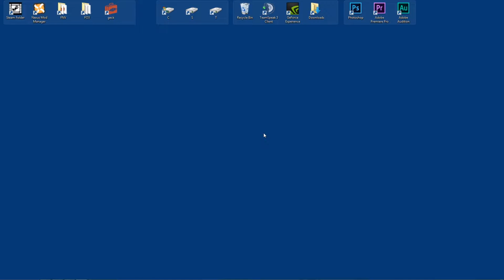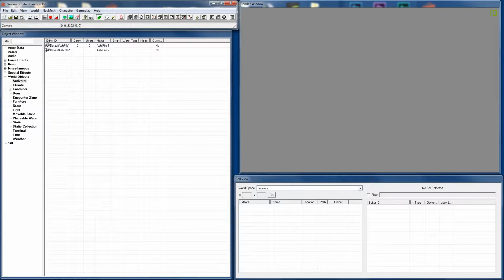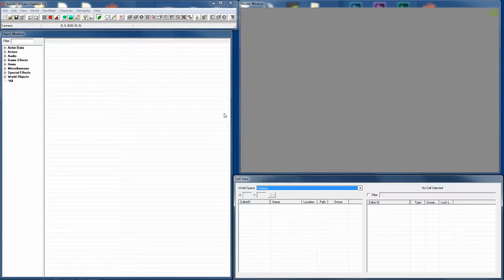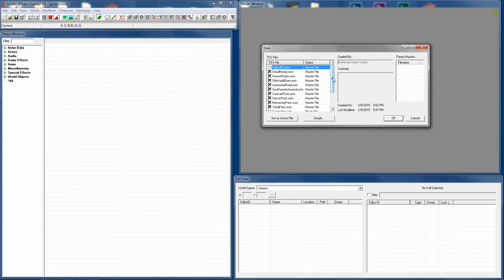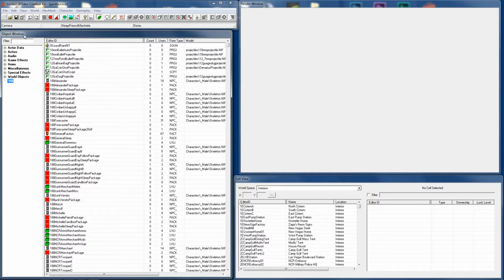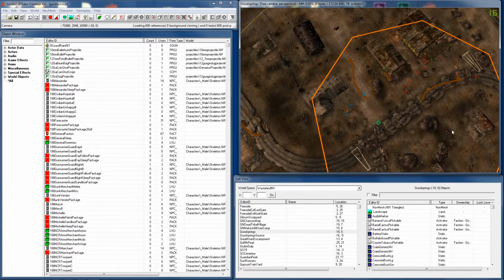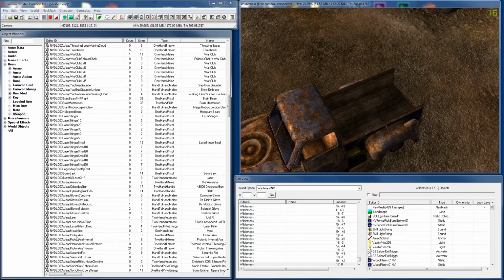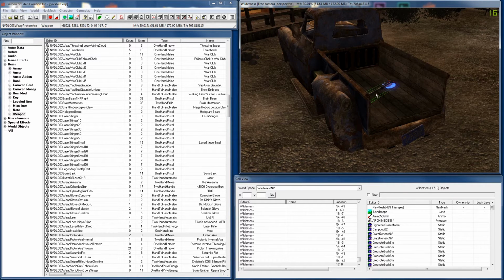G.E.C.K. - Fallout New Vegas Part 2 : Basics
Basics of the Fallout New Vegas Geck.